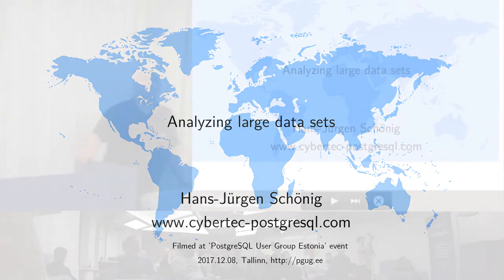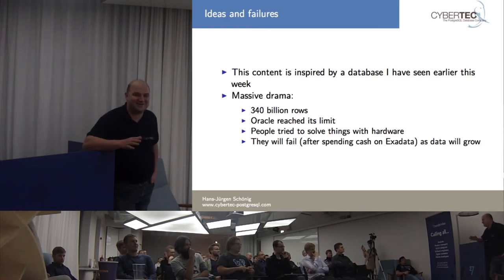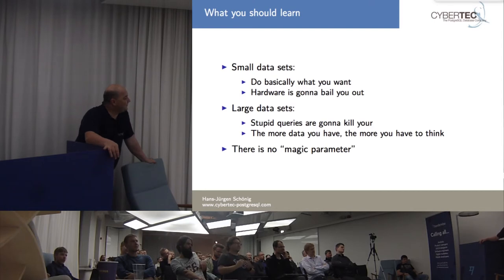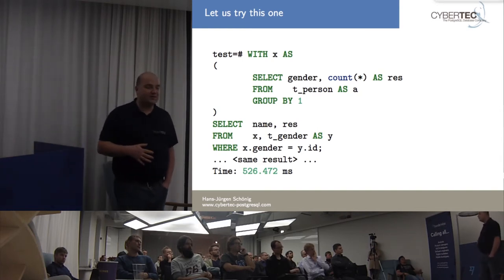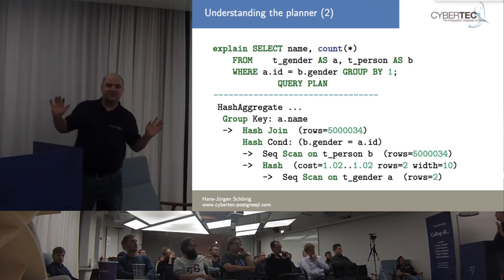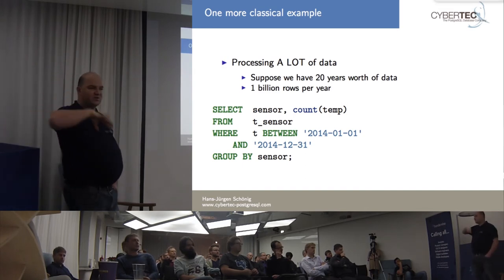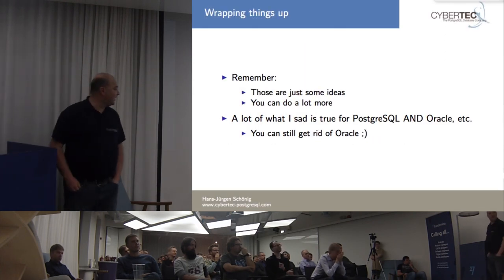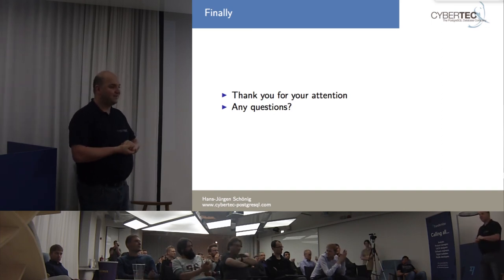( pgug.ee#3: 2017-12-08) Hans-Jürgen Schönig - Analyzing large data sets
In this video Hans-Jürgen Schönig explains how simple query modifications could lead to much faster result. Lesson learned: if your data is bigger (than your RAM) then you should really know what are you doing in SQL, and how PostgreSQL will understand your intent.